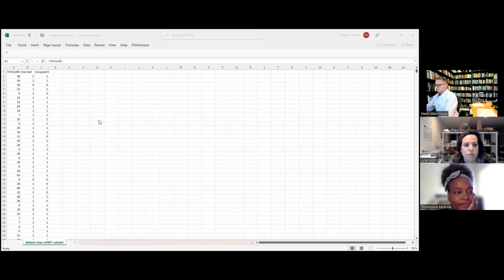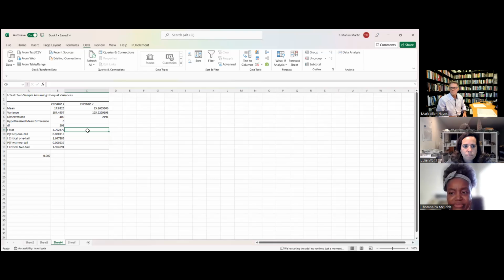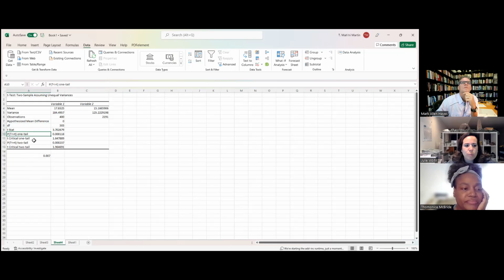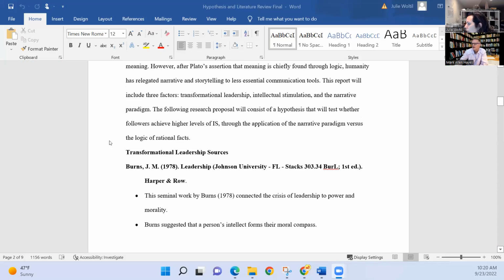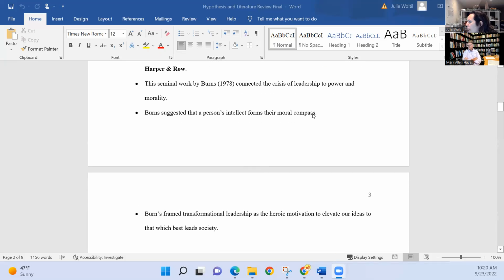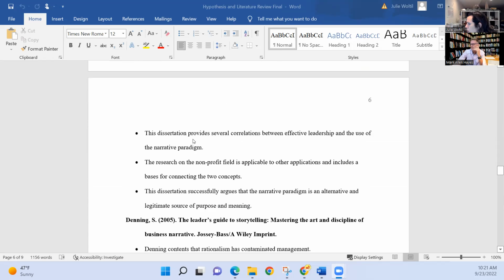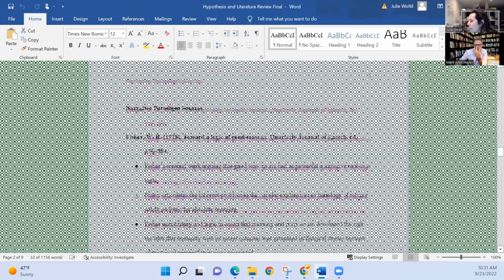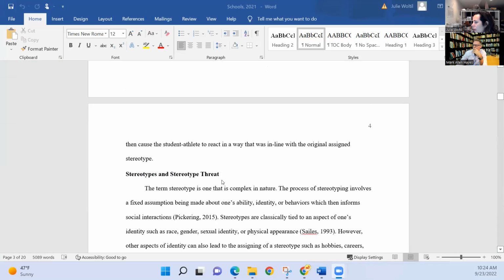Office Hours Week 4 Part 2